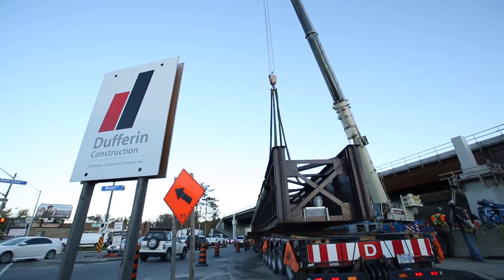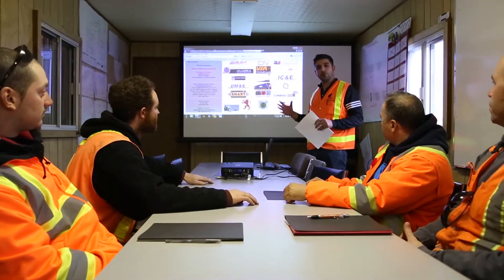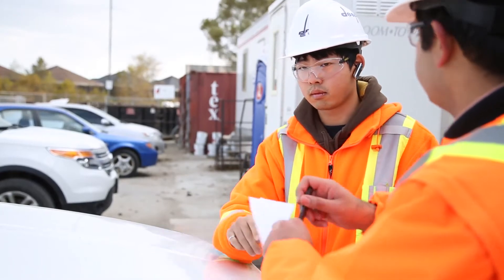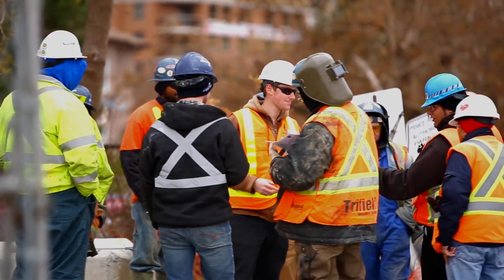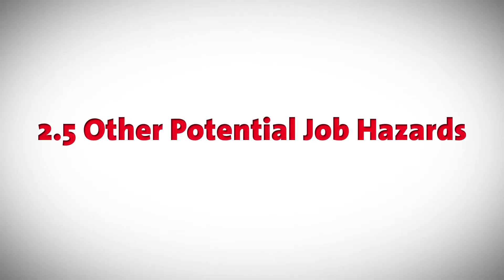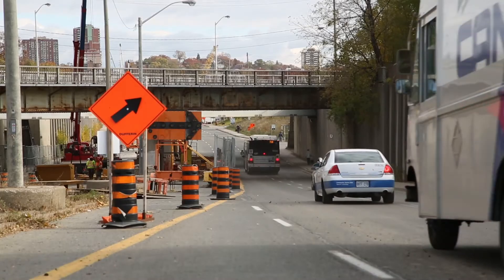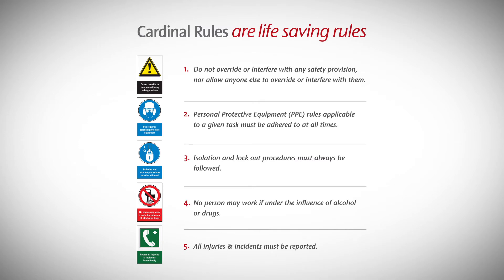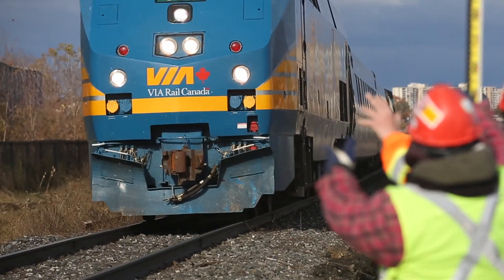Dufferin Construction Company, a division of CRH Canada, Railway Orientation